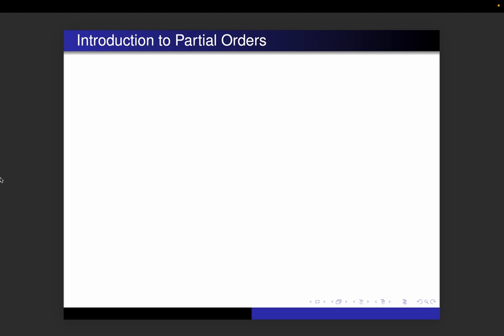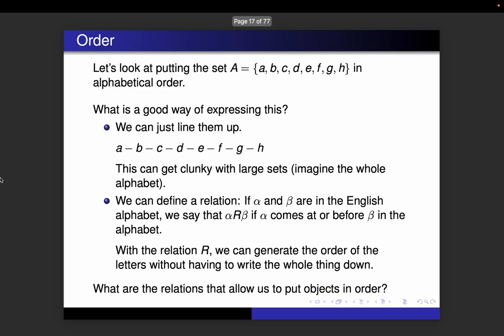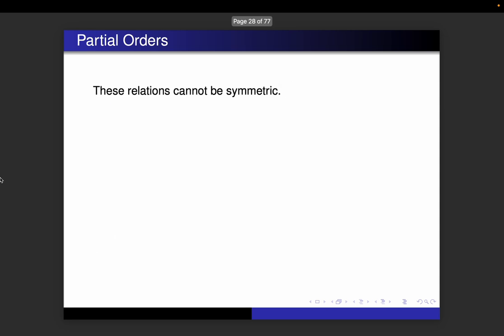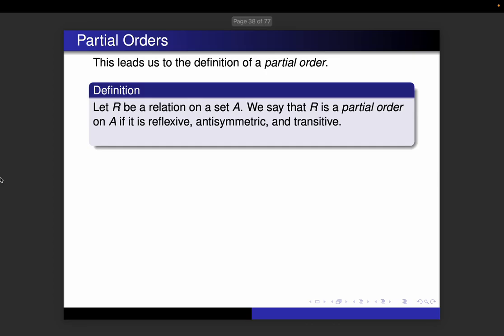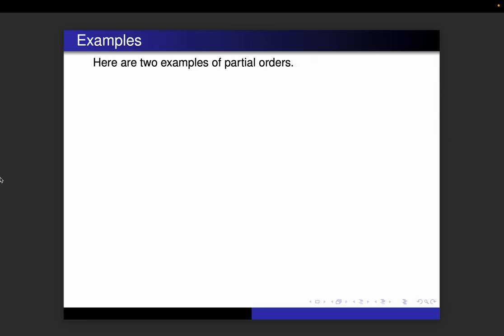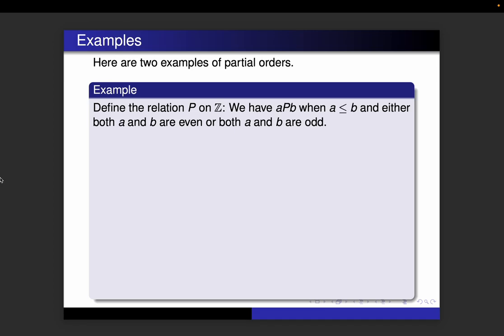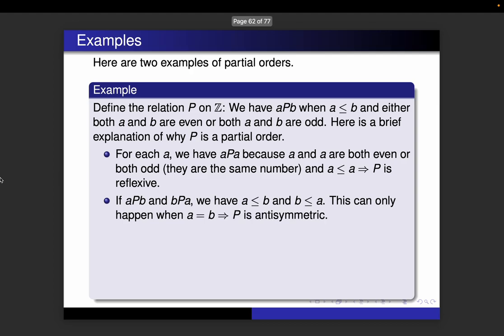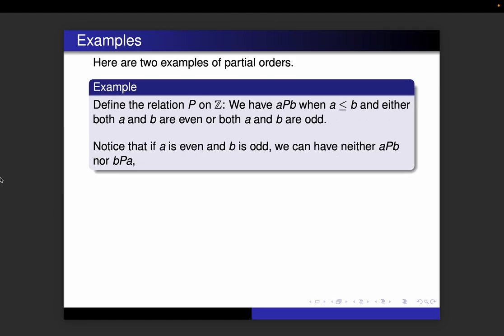Introduction to Partial Orders (Partial Orders)